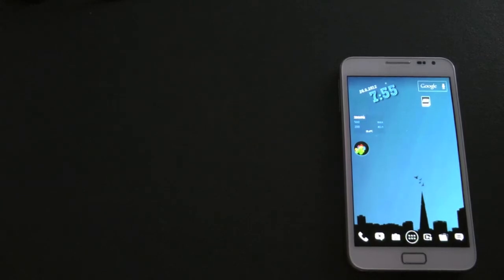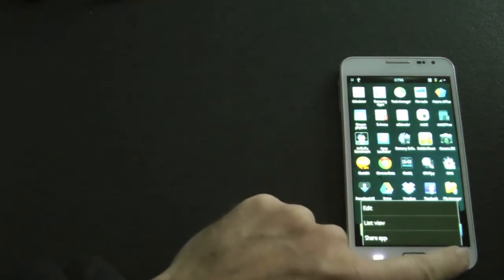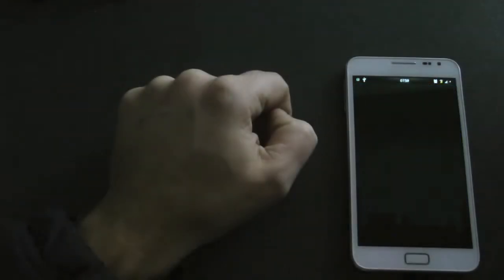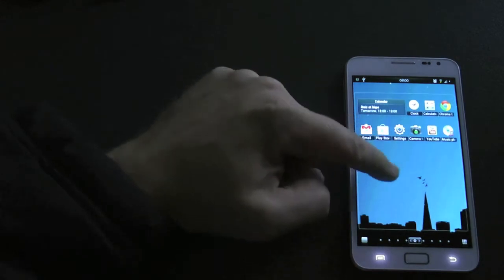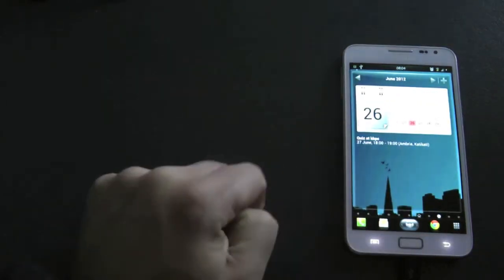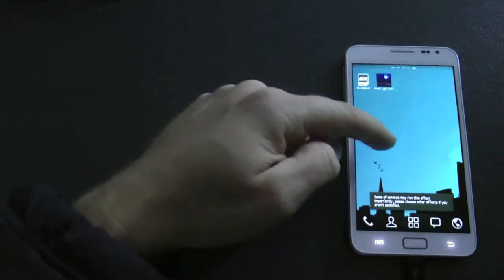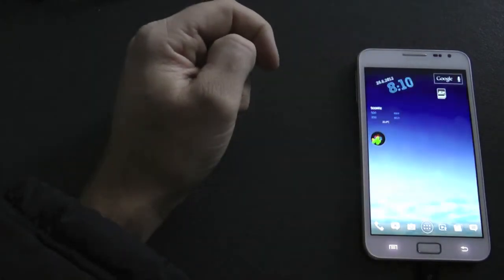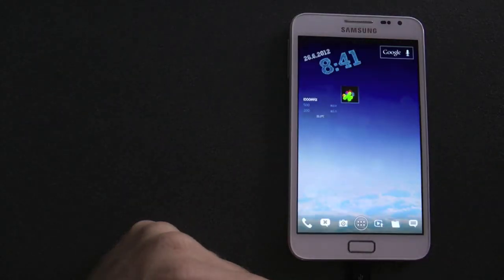Favourite ICS Launcher (Galaxy Note)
A list of my top launchers.  Hope it helps make your decision on what launcher to use...

TouchWiz  0:57
TouchWiz (SGS3) 2:14
SS Launcher 3:06
SPB Shell 3D 4:33
Go Launcher 8:57
Nova 11:16
Apex 12:21